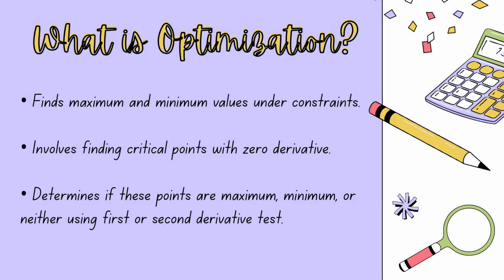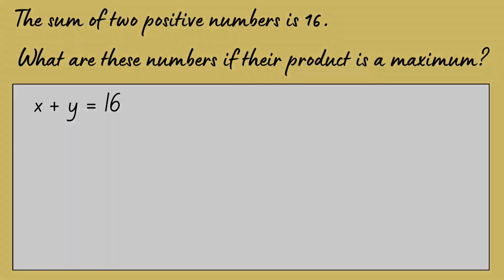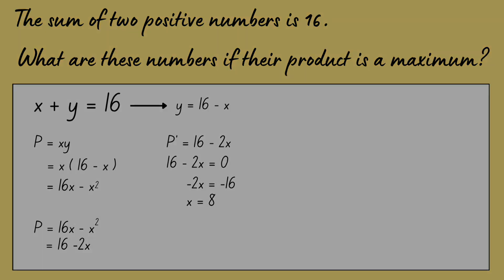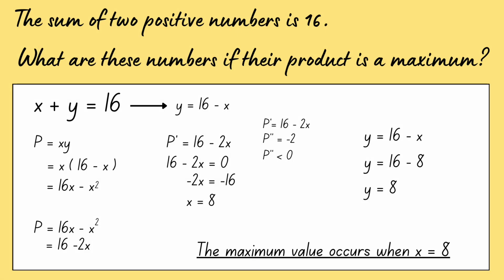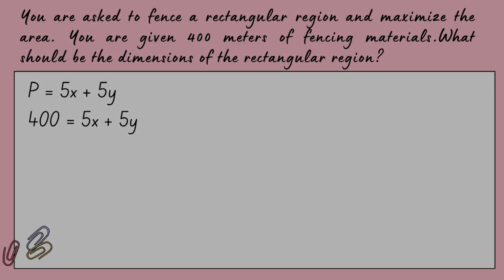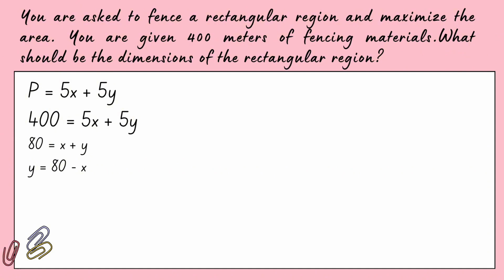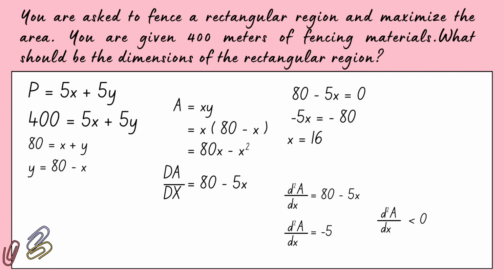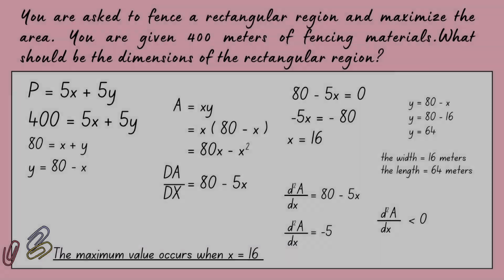OPTIMIZATION USING BASIC CALCULUS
11 - AMOS STEM

MEMBERS :
RIVERA, AJELLE NAOMI ALLAUIGAN
SALOMAG, CALIXA NISNISAN